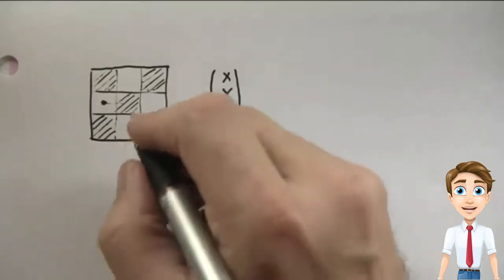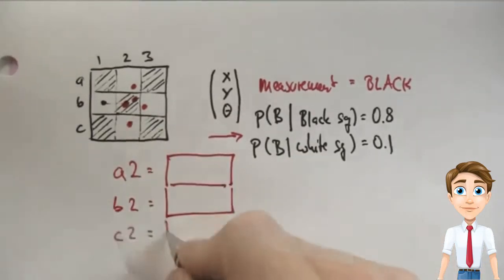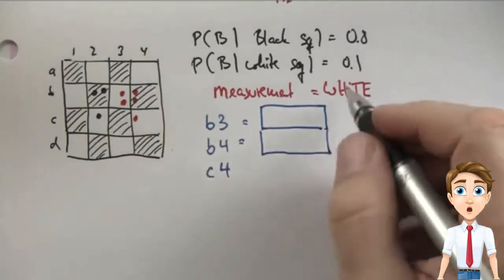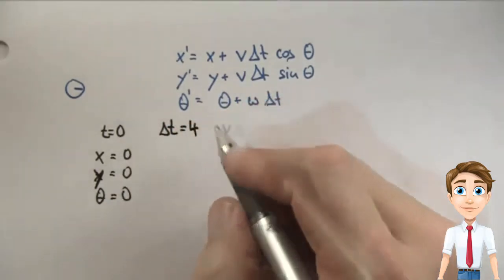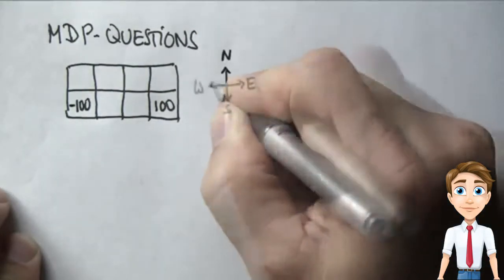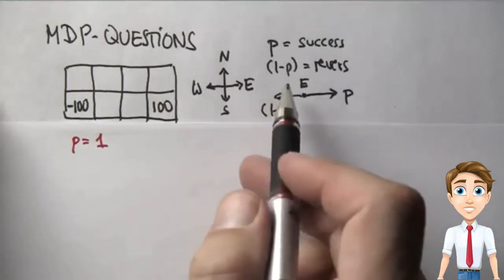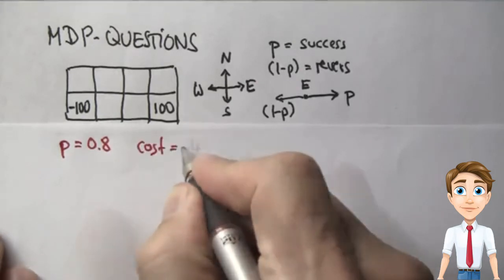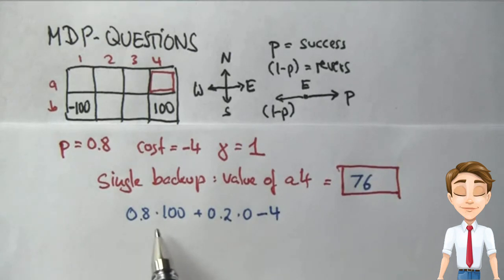Questions & Answers { AI } - Particle | Single Backup | Optimal Policy | Convergence -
Artificial Intelligence.
Q&A
AI courses.
Quick lessons.
test knowledge.
English Class.